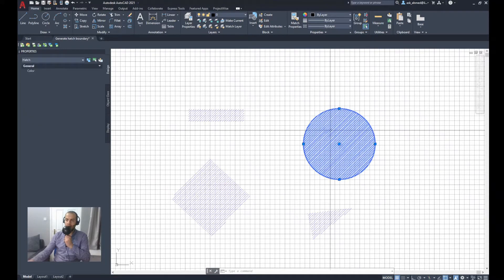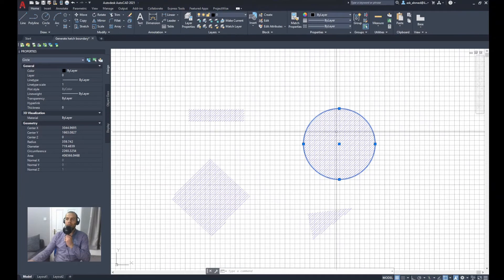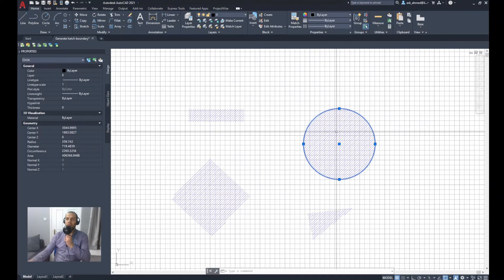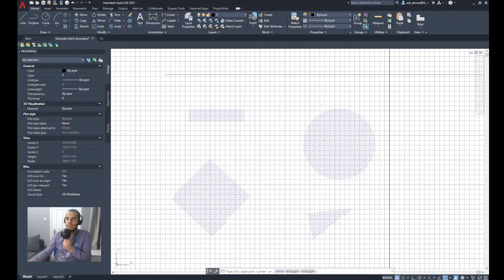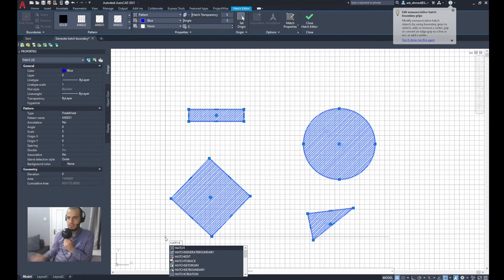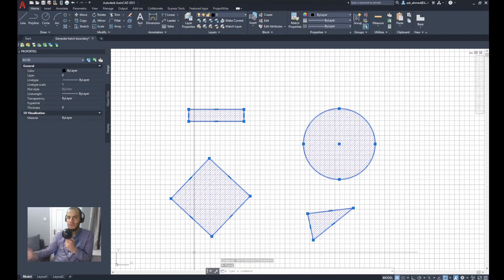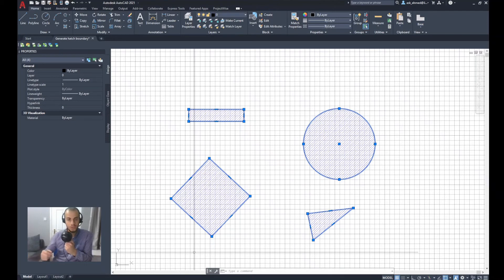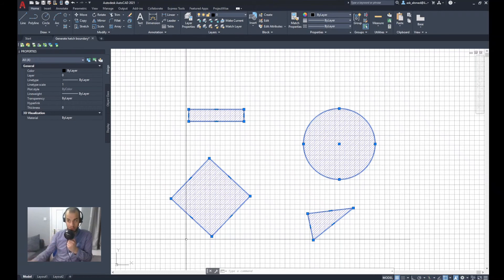Generate boundary for multiple hatches - AutoCAD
How to generate boundary for multiple hatches - AutoCAD